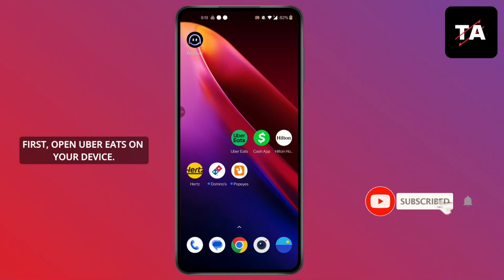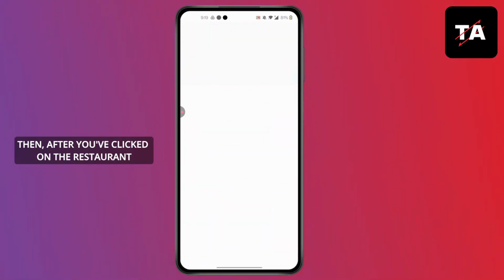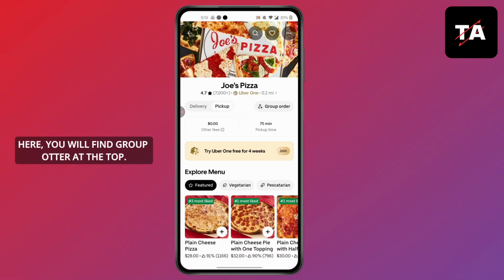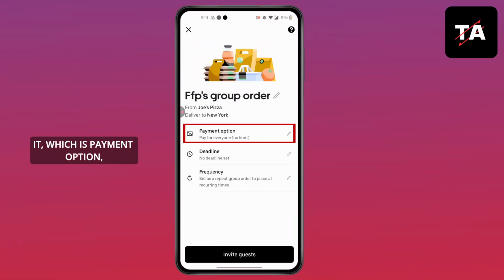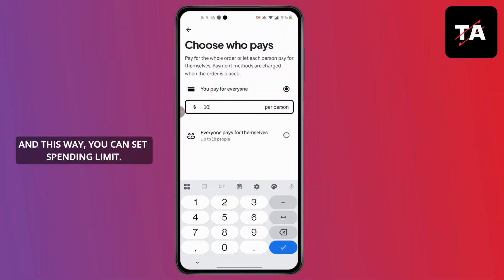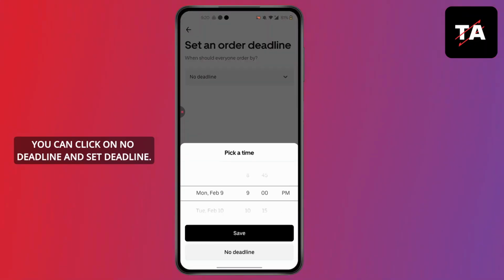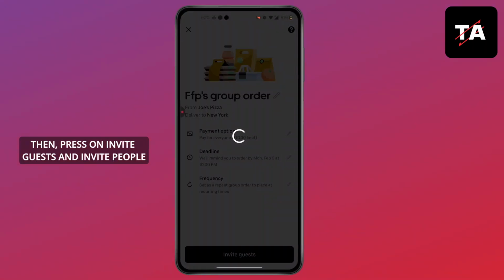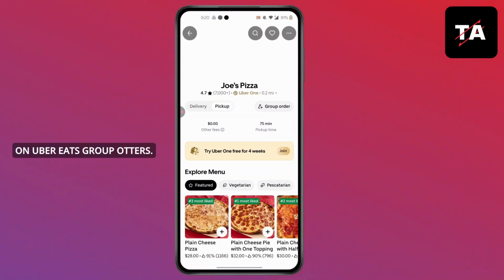Uber Eats Group Orders: How to Set a Deadline and Spending Limit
Welcome to our step-by-step guide on Uber Eats Group Orders: How to Set a Deadline and Spending Limit! If you want to organize group orders with friends, family, or coworkers without confusion, this video is for you. We’ll show you how to create Uber Eats group orders, set deadlines for submissions, and establish spending limits so everyone can order easily and stay within budget. These tips will help you manage group meals smoothly and avoid last-minute surprises.

In this video, we will show:
How to create an Uber Eats group order
How to set a deadline for group orders
How to set a spending limit for each participant
Tips for managing group orders efficiently
How to track who has submitted their orders
How to avoid overspending and simplify group ordering